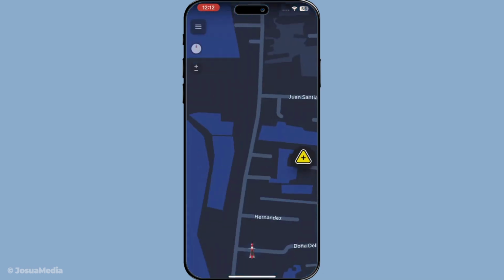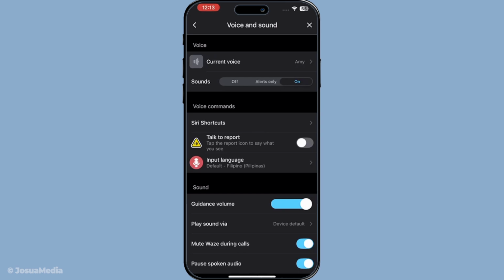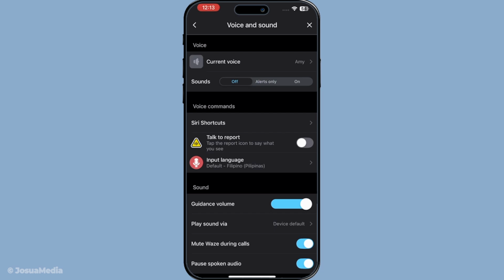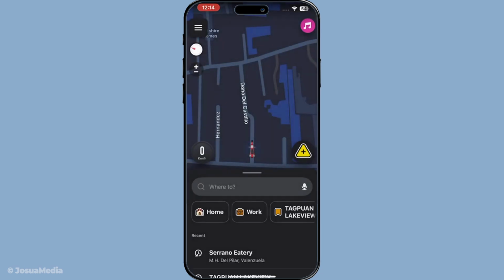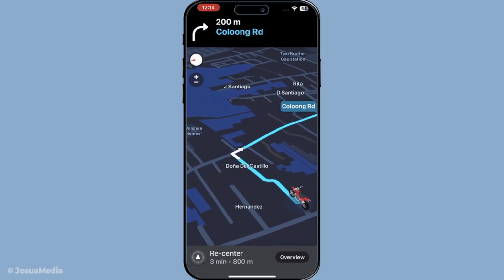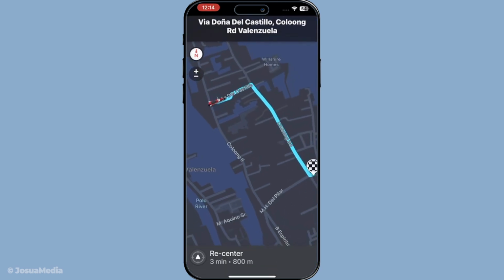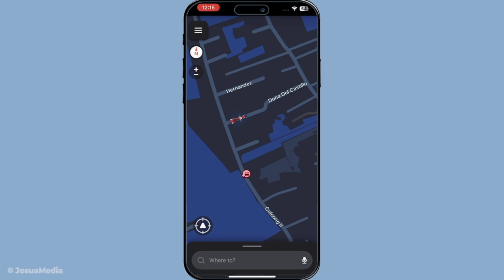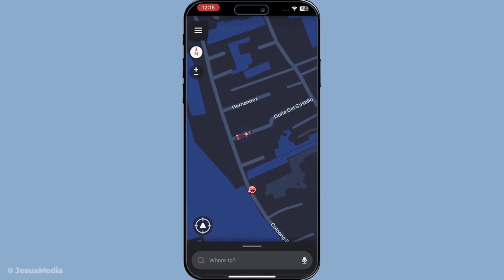How to Activate Sound on Waze App (2026 Guide)